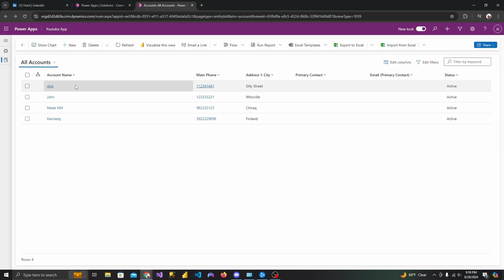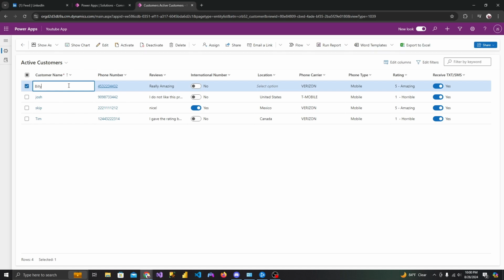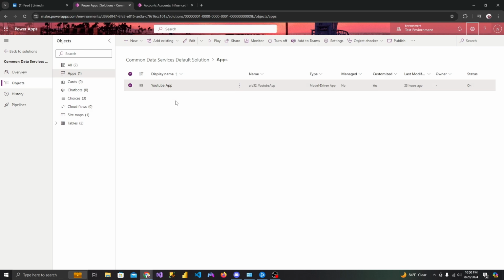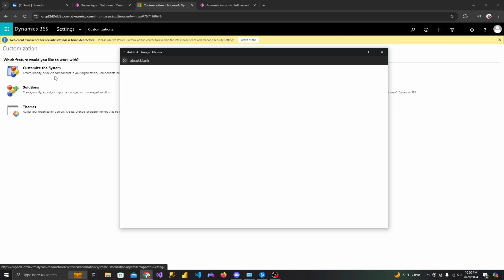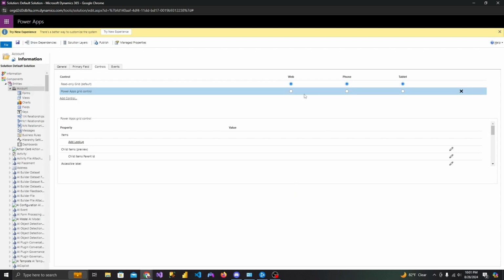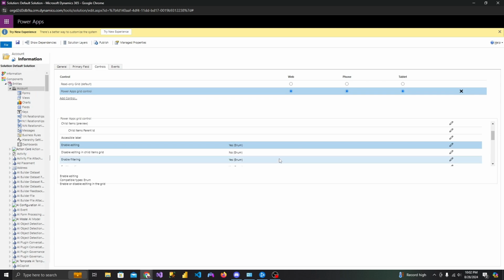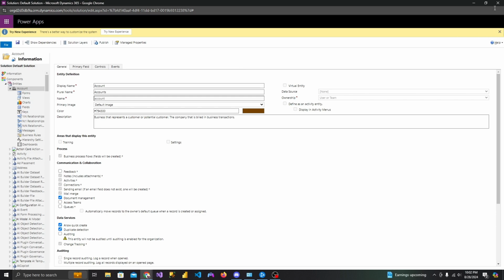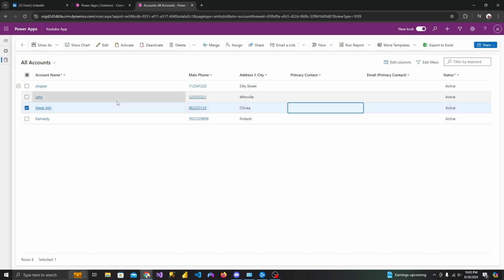Model Driven Power App Editable View and In-Line editing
Learn how to enhance your Model Driven Power Apps with editable views and in-line editing features! In this tutorial, we'll walk you through the steps to create a more interactive and user-friendly experience within your Power Apps. Whether you're looking to improve data management or streamline your business processes, this video has you covered. Perfect for beginners and advanced users alike, you'll gain valuable insights into making your Power Apps more dynamic and efficient.